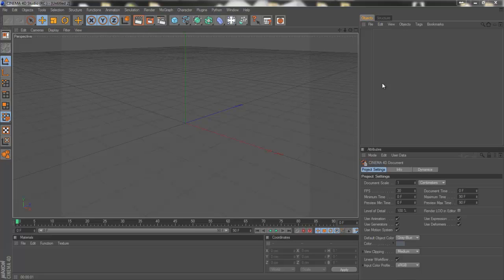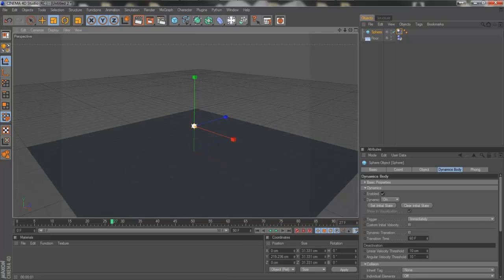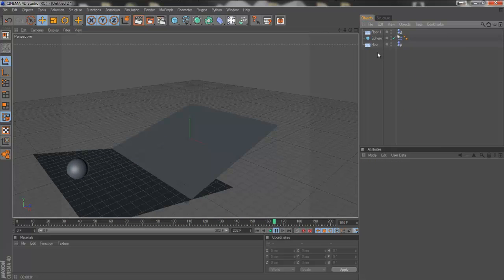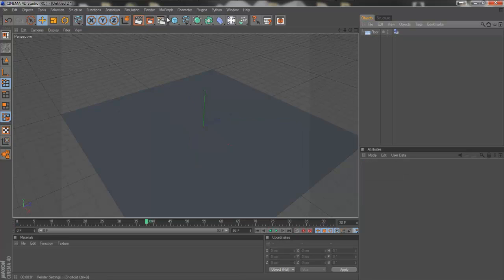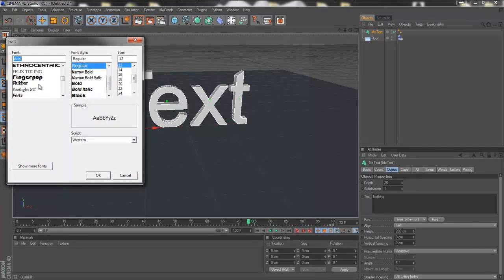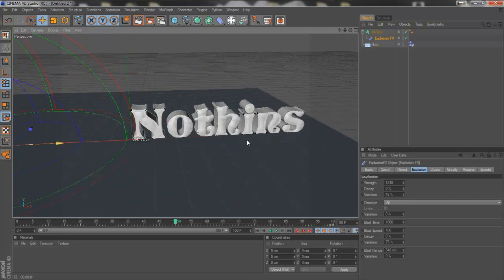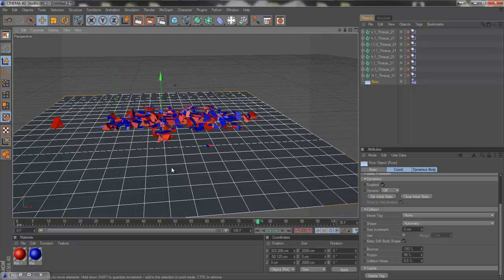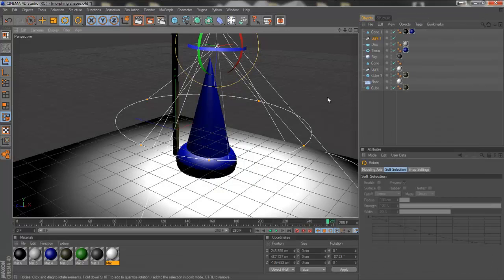Cinema 4D Tutorial: The basics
Please Read:
Im new at this and i moved kinda fast. If you have skype and a mic. I can help you threw step by step on how to do basics.